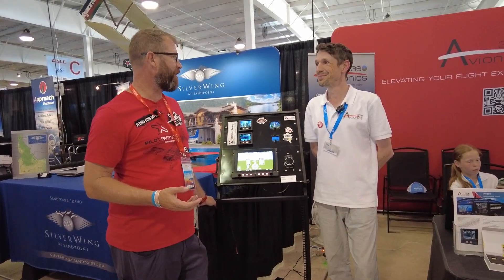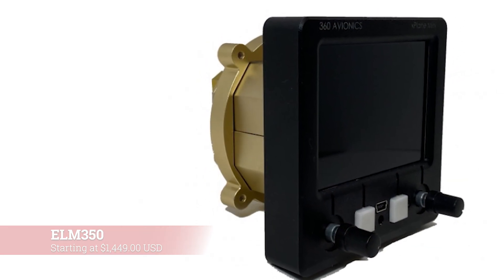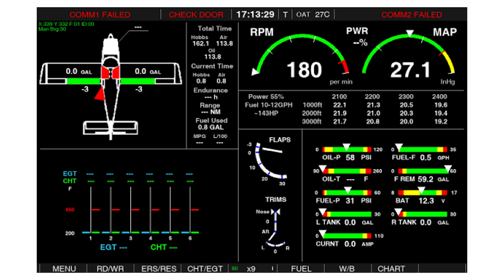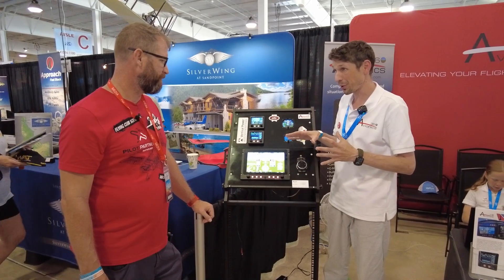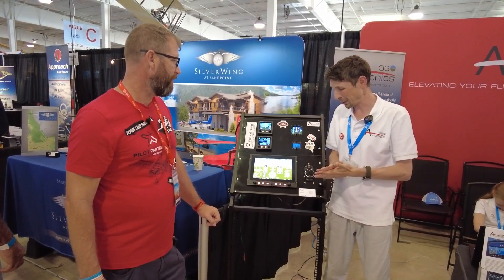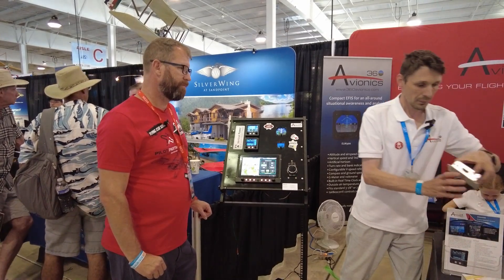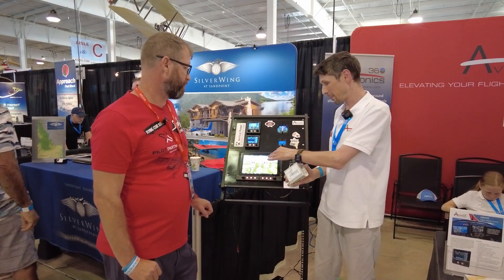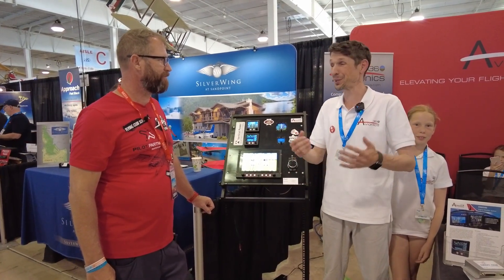EAA Oshkosh 24: 360 Avionics for Vans Aircraft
At EAA Airventure Oshkosh 2024 we continue our vendor interviews with 360 Avionics.    They have an affordable feature packed glass cockpit solution for those looking for an alternative to the big name brands available in the market.

They cover everything including Tire Pressure Sensors and integrated Weight & Balance Calculators.